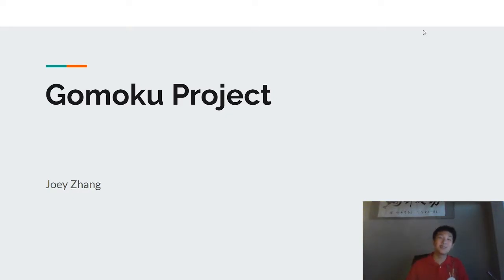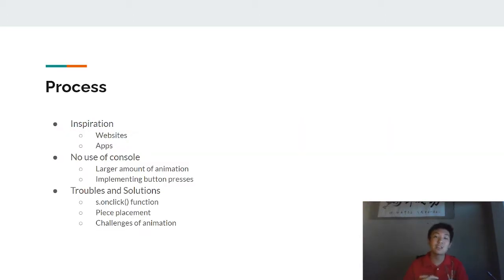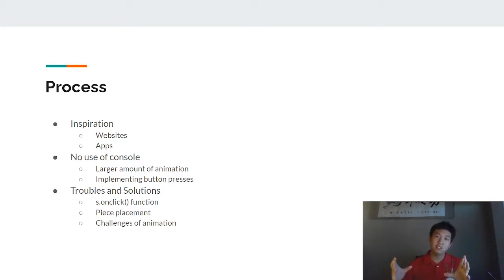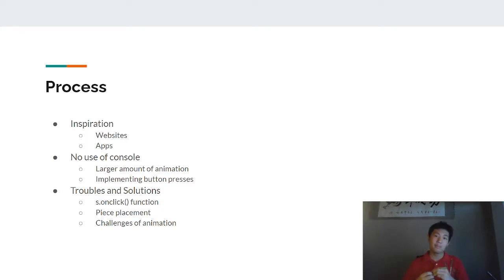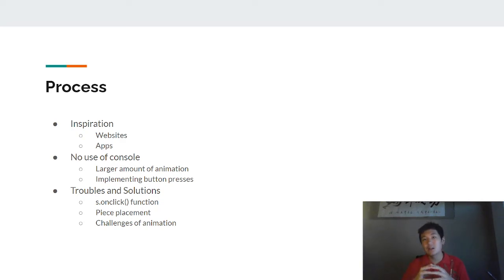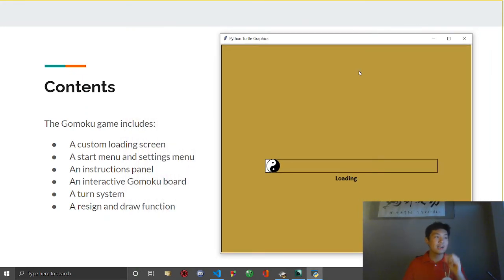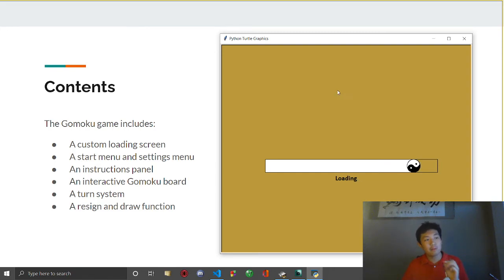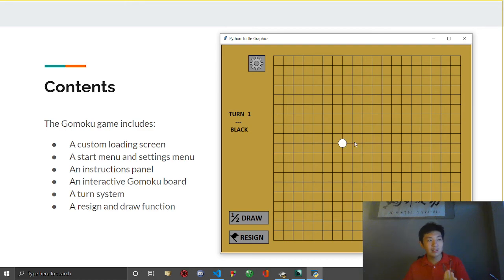Gomoku Project (CASPA)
This is the Gomoku project presented by Joey Zhang for the CASPA Science and Engineering Fair. Enjoy!

please god oh so help me